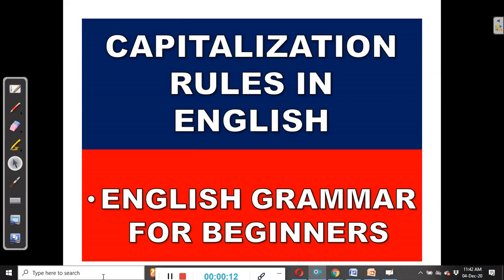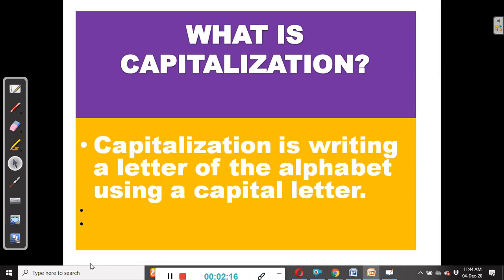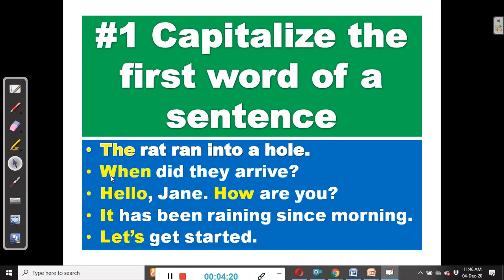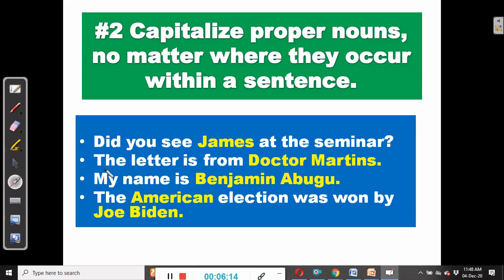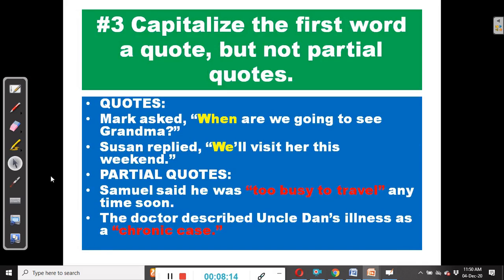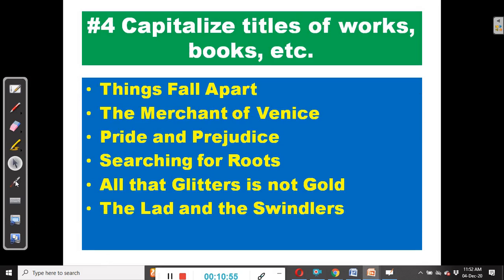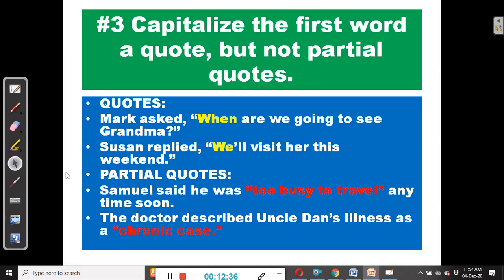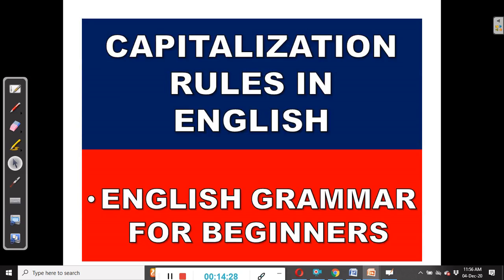CAPITALIZATION RULES IN ENGLISH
Capitalization is writing a letter of the alphabet using a capital letter. Whenever you use small letters where capital letters are required in your writing, you reduce the quality of your writing. Orthographically, for example, a sentence is a group of words that begins with a capital letter and ends with an end mark. So, there are rules that govern which words should be capitalized and which words should not. In this video, you'll learn these capitalization rules.